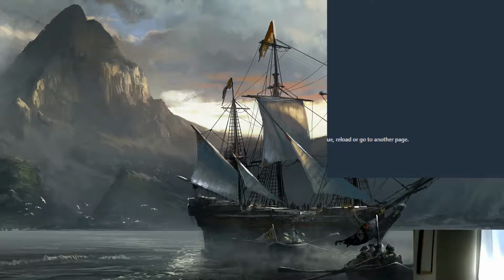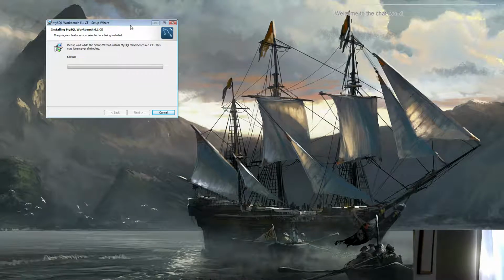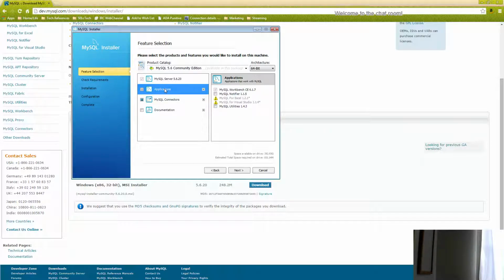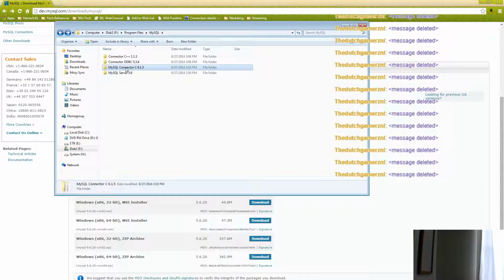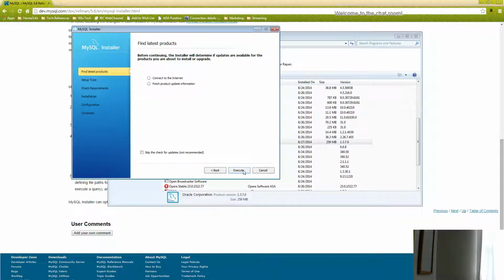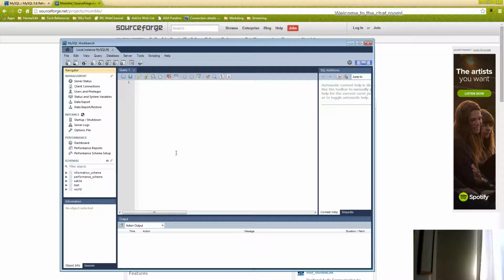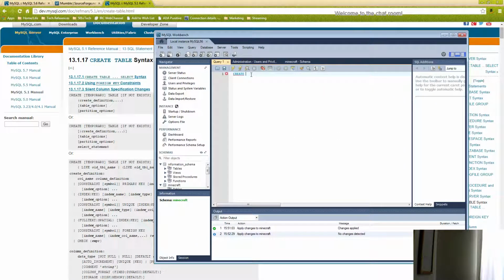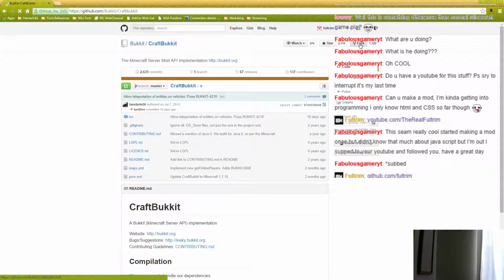[Minecraft Plug-In] Part 4